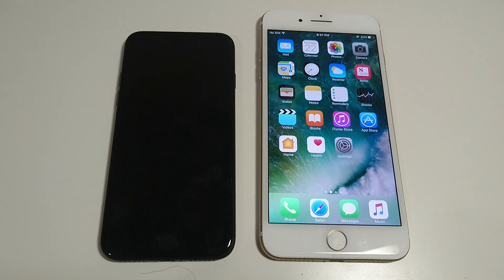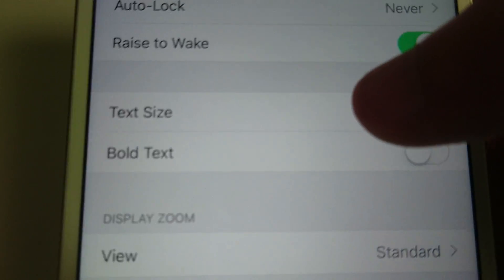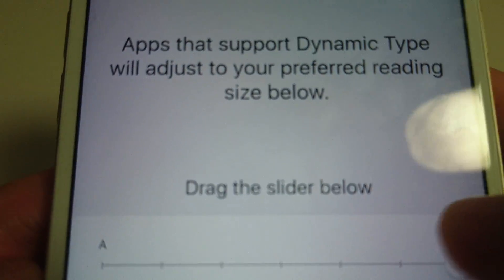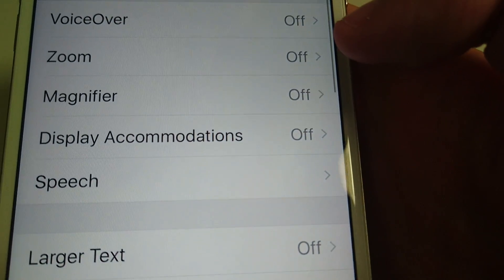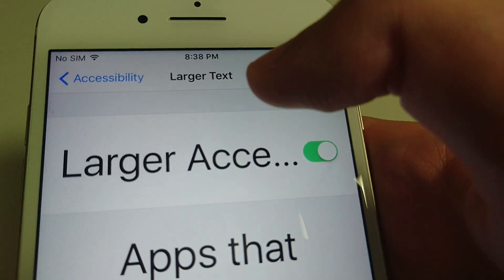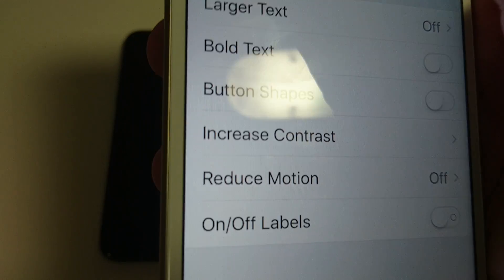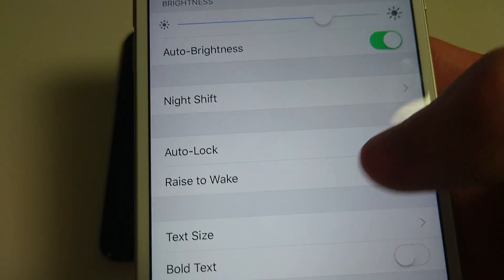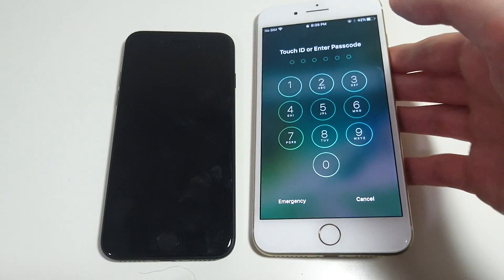iOS 10 How to Change Font iPhone 7 and iPhone 7 Plus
iOS 10 iPhone 7 how to change the font size and use bold text.